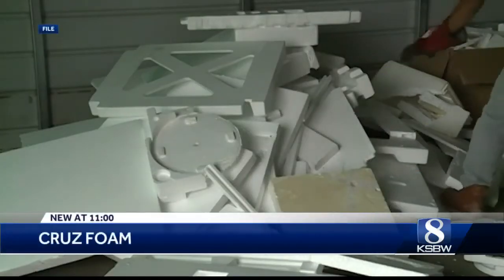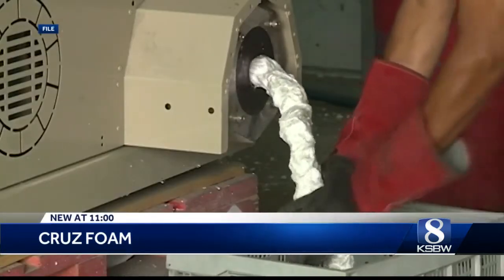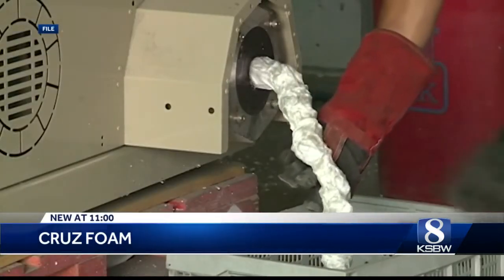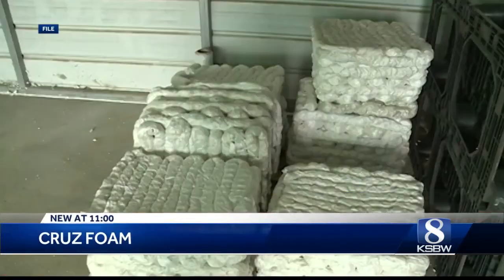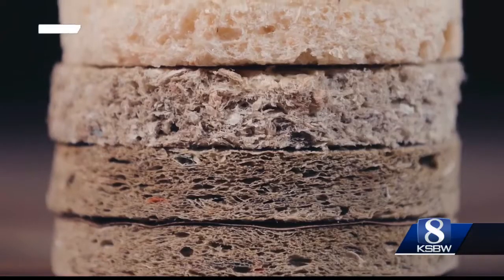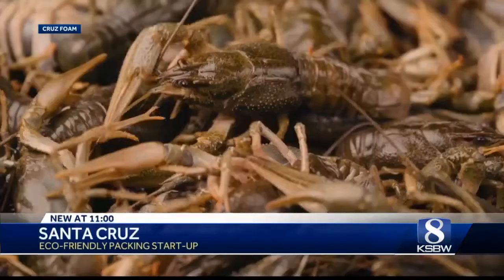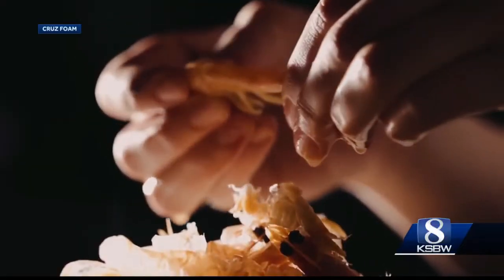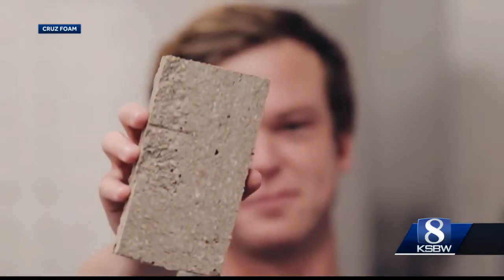CRUZ FOAM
Santa Cruz  company develops biodegradable packing to replace Styrofoam. Cruz Foam’s main ingredient are shrimp shells; the company hopes their product will reduce pollution